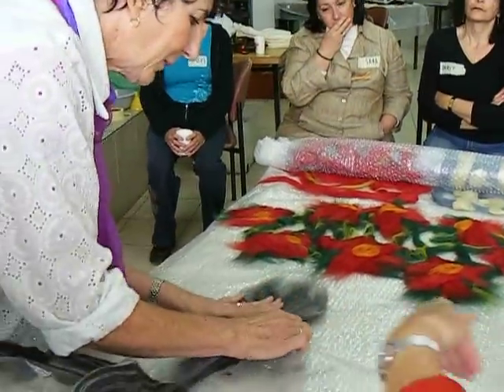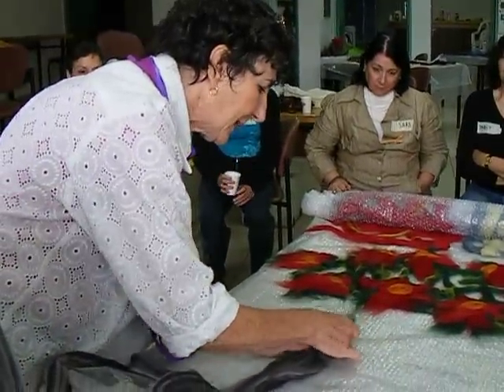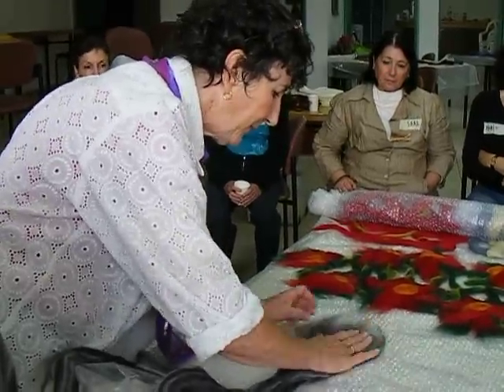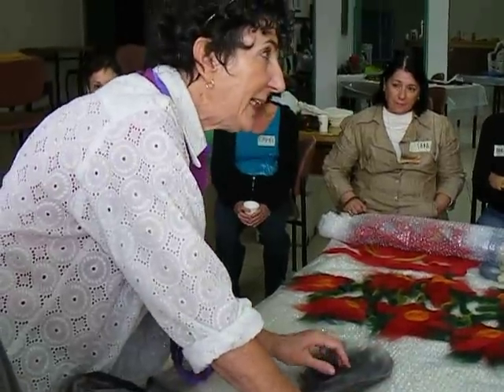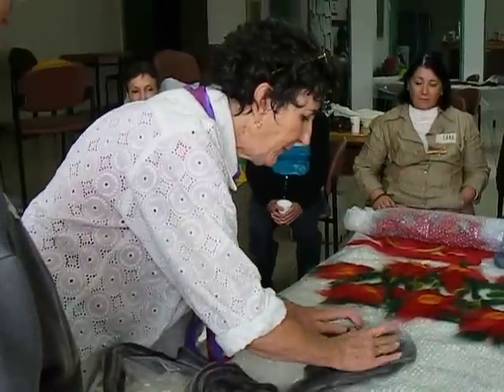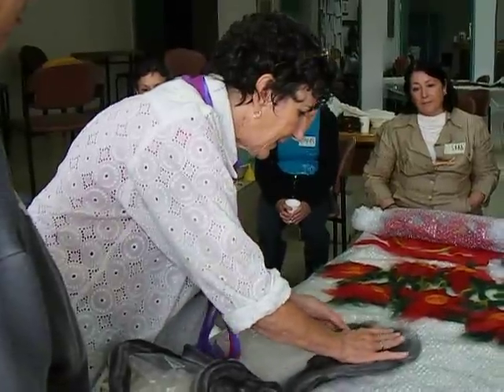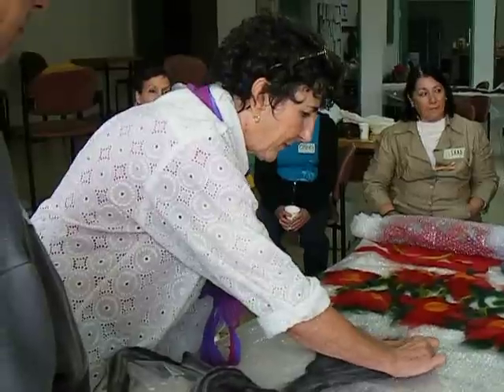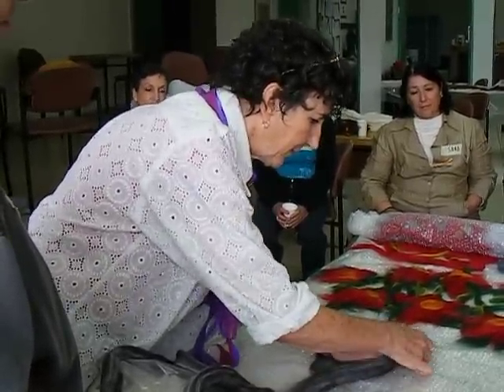Cobweb Felting Workshop. Israel 2009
Felting Workshop held in Israel with Phyllis Hoffman organized by the Israel Design Ass.